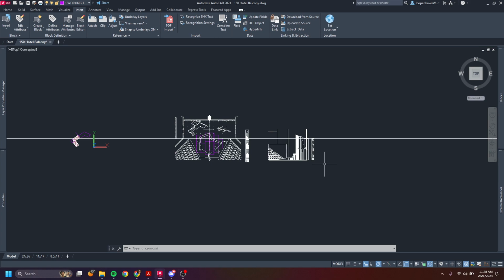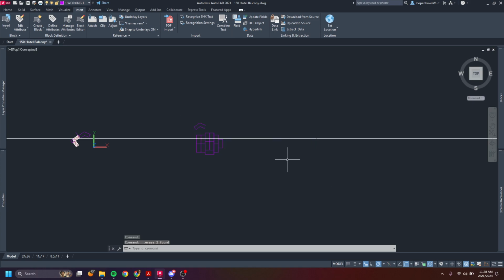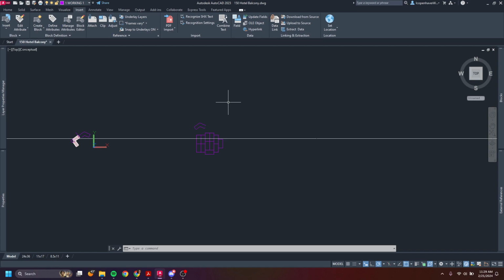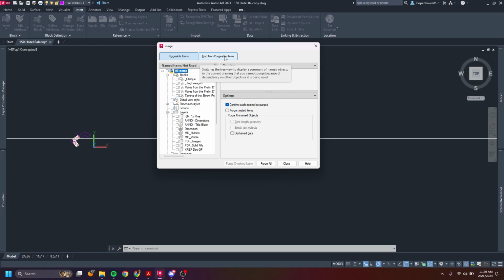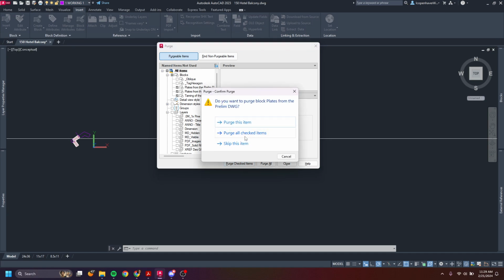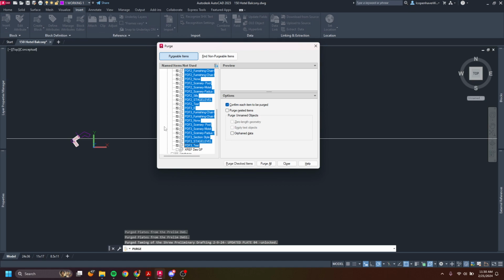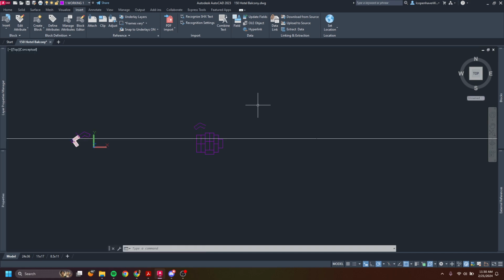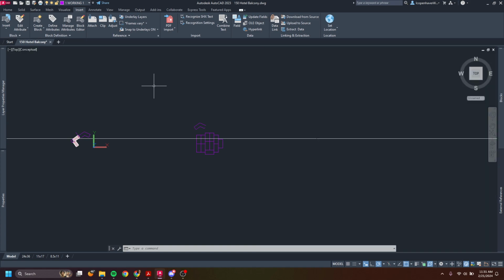AutoCAD Tutorial | Purge Old Info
0:20 Turn on all layers and delete old drawings from Model space
0:38 Cat cameo
0:51 Delete old drawings from blocks
1:12 Purge command
2:02 More to Purge
2:46 Remove old XREFs